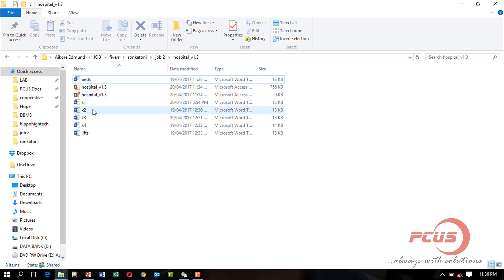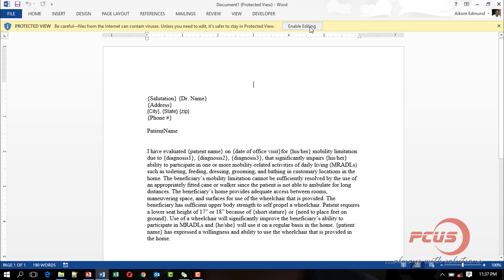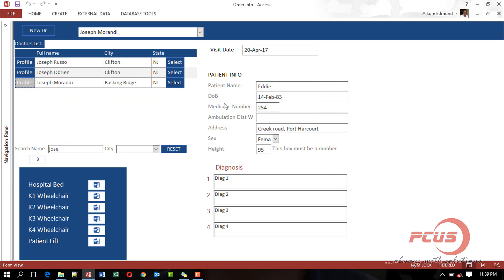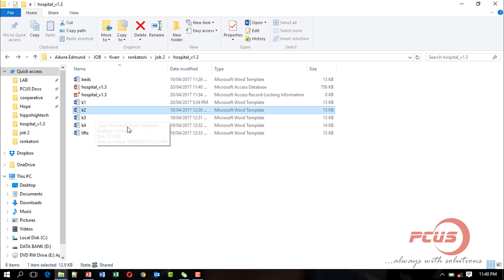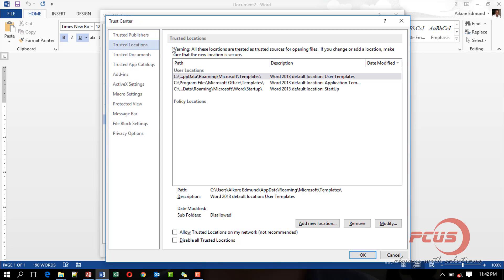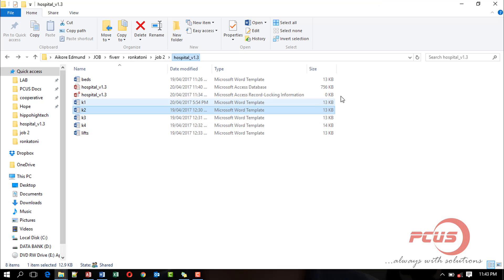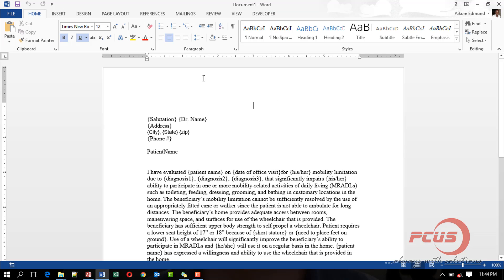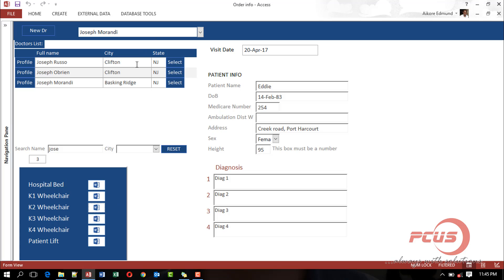Reaching Ms Word with Ms Access VBA Error 5981 fixing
This code appears on a database i developed for a client of mine. after much discovery i discovered the source of Error 5981